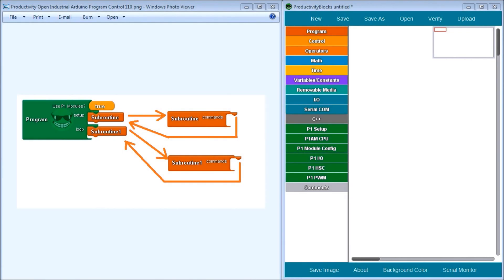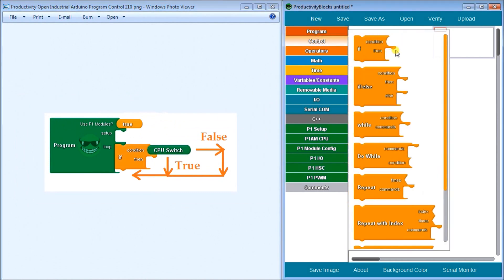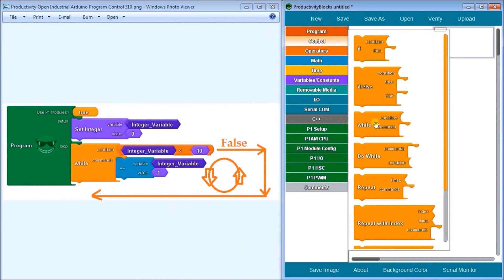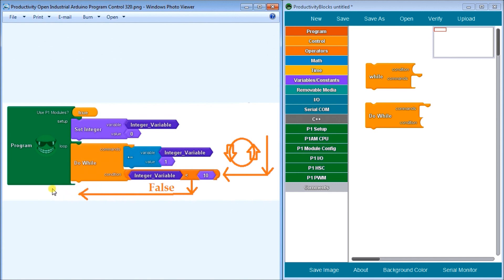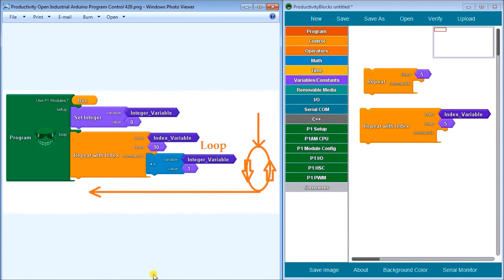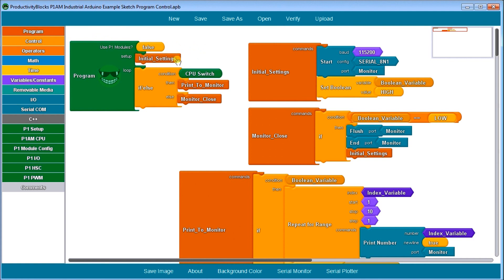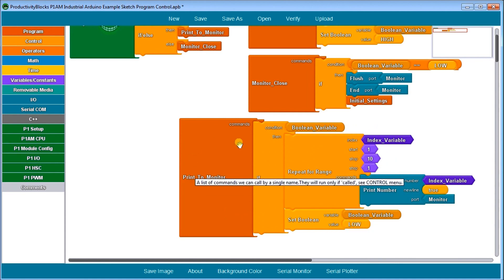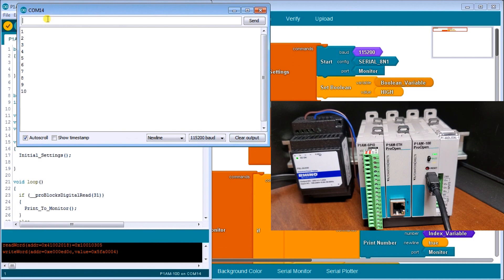Productivity Open P1AM Industrial Arduino Program Control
Arduino programs (sketches) can be written in thousands of different ways. The best Arduino program control will be determined by the purpose of your program and what you are trying to accomplish. To simplify the logic we will be looking at program control that can be achieved using productivity blocks.
Program control will look at subroutines (sometimes referred to as methods or functions), conditional statements, and looping statements. These three items can be combined to reduce your code length, make your program easier to read, and in turn easier to troubleshoot. We will be looking at each of these instructions that are available using productivity blocks. A sample program will then be discussed that will contain some program control as a demonstration. Let's get started.

- 15 Productivity 1000 PLC modules can be added - Customize your system